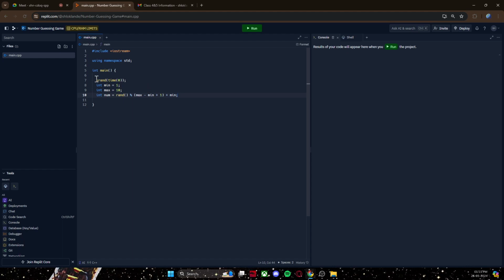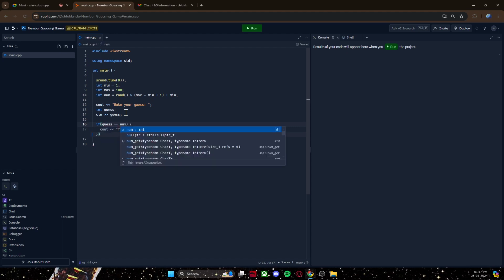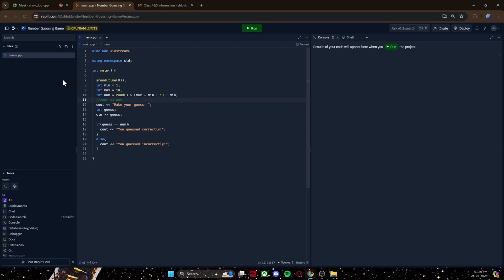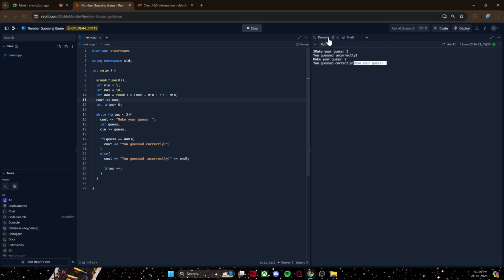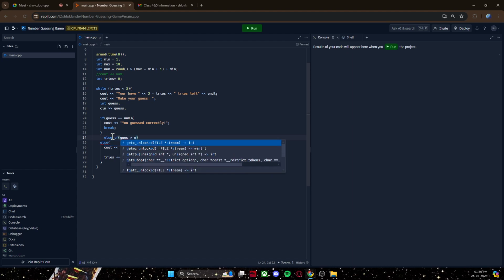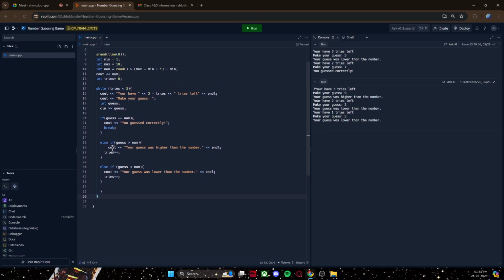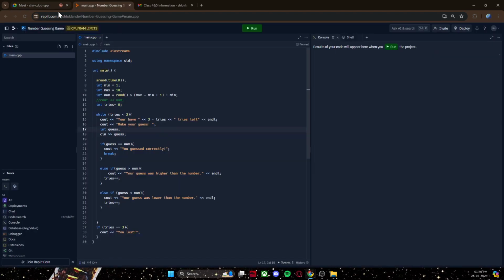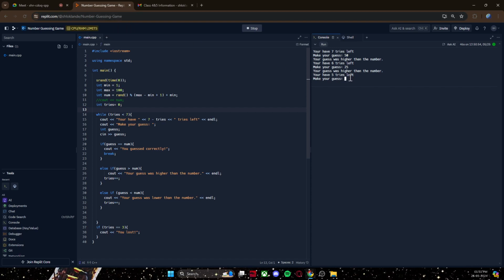Number Guessing Game